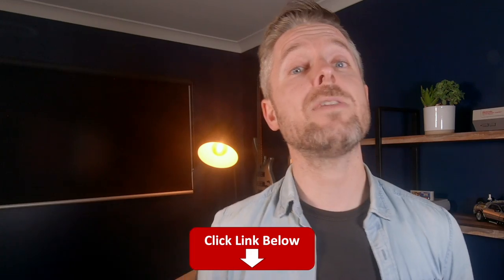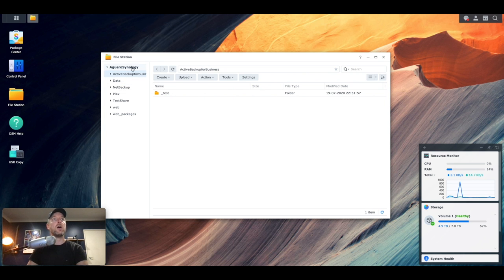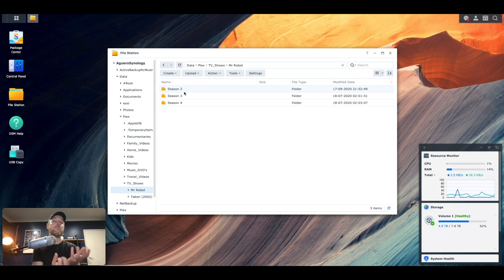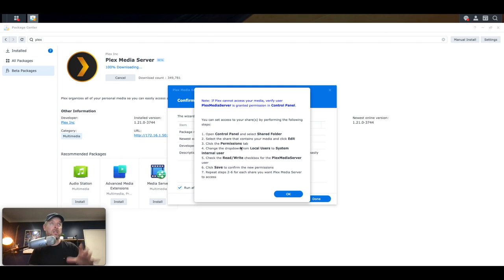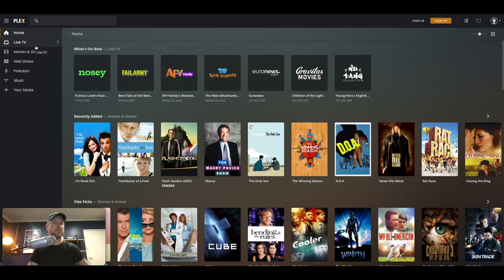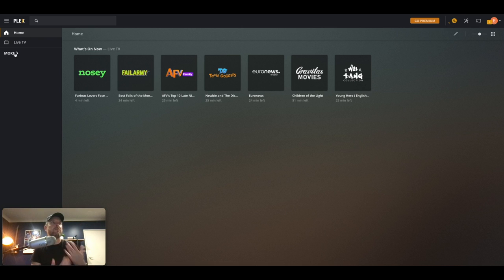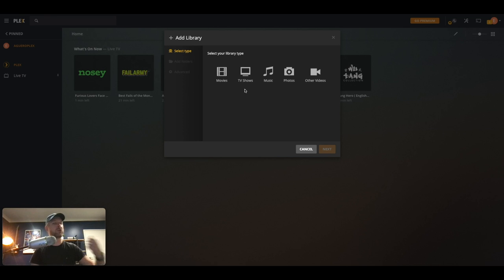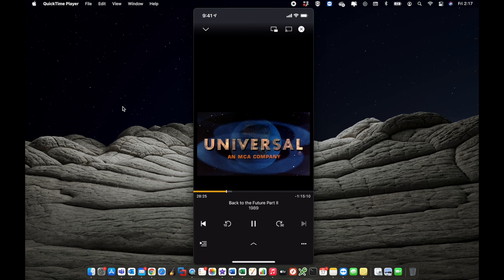How to setup Plex on a Synology NAS running DSM 7 (Updated)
This video covers the steps on how to install plex onto a synology NAS running DSM 7

We'll be running this demo on a Synology DS920+.